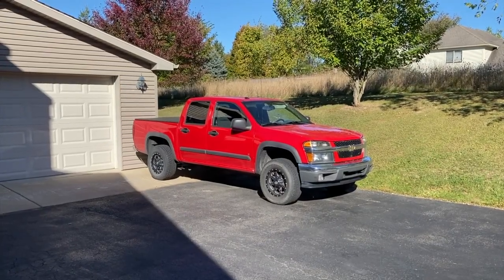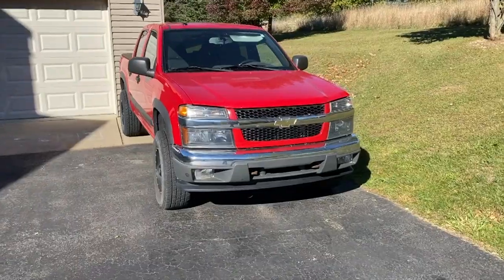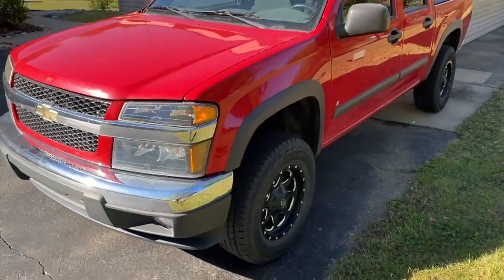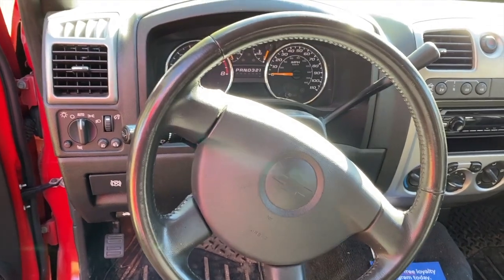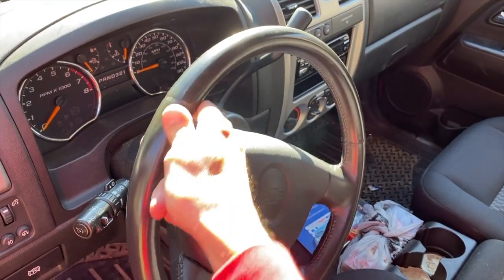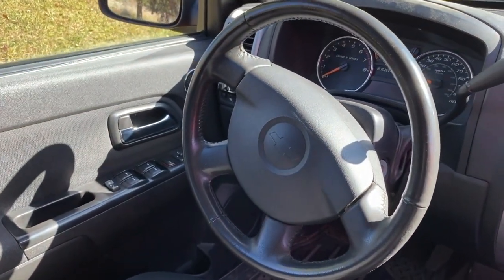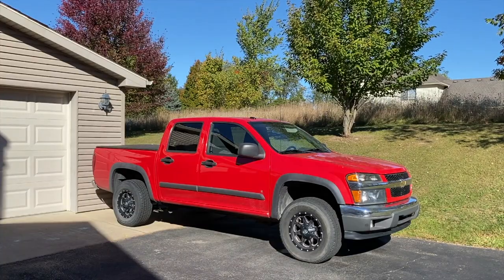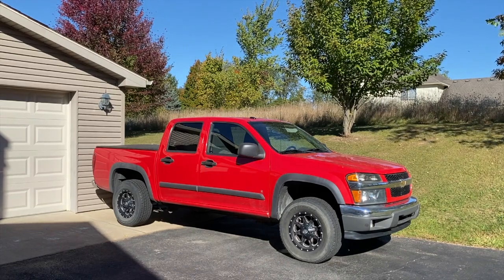Steering wheel offset/crooked with straight tires - Common causes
Inner Tie Rod tool

1.  Replace Wheel Bearing and Hub

2.  How to replace Outer Tie Rod

3.  Replace inner Tie Rod

4.  Engine overheating - CHECK YOUR GRILL

5.  How to mount skateboard on wall

6.  How to install Swivel Vise to workbench